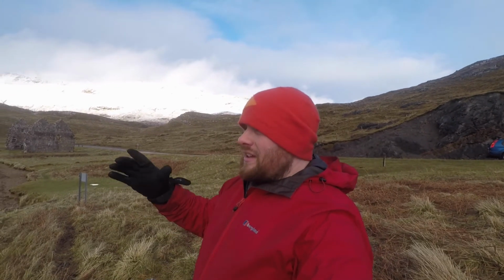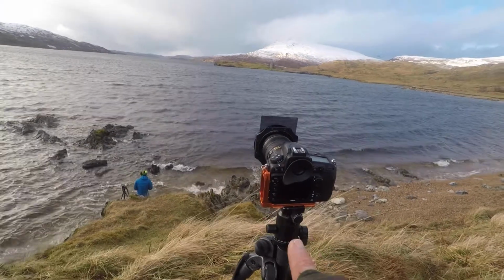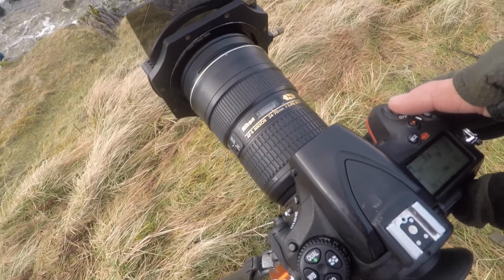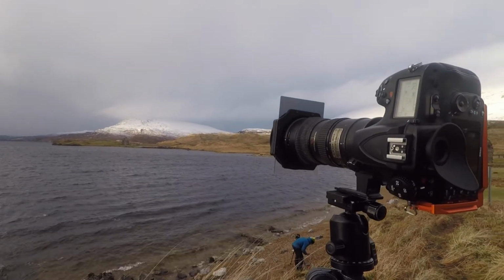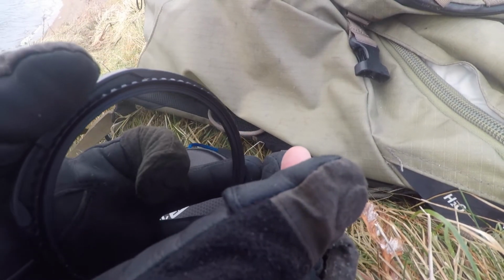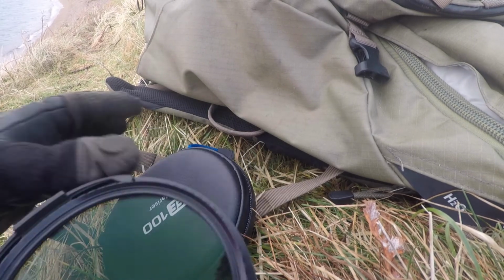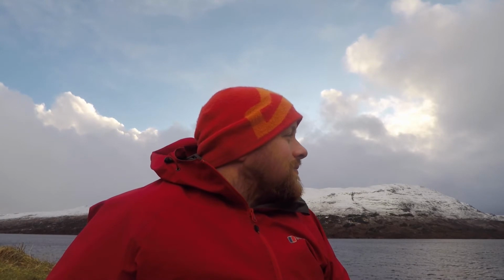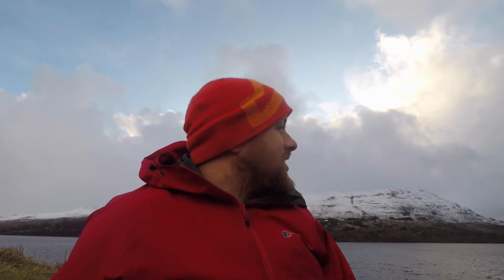Waiting for the light on Ardvreck Castle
Episode 19: Sitting and waiting for that light to come, but will it?
After our trip to Sandwood bay, we headed south to Loch Assynt to capture the light on Ardvreck Castle.  The elements are all looking good except that one cloud that is stopping everything.

Calling Me - Ooyy
Good Things Will Come Eventually - DJ
On A Wire  - Martin
Shortcomings - Bjurman
Timeless Clouds - Luwaks
Christmas In Tokyo - Yomoti

•My Gear•
Nikon D810
Nikon 20-35mm f.2.8
Nikon 24-70mm f2.8
Nikon 70-200mm f.2.8
Nikon 105mm macro

Gitzo GT2541 Tripod
Lee Filters